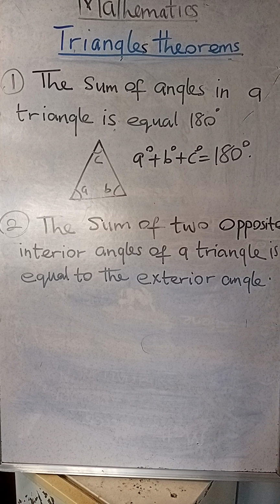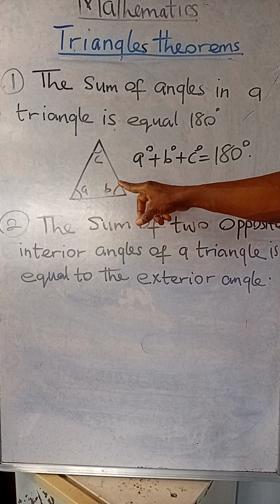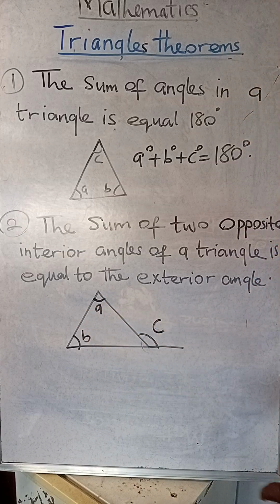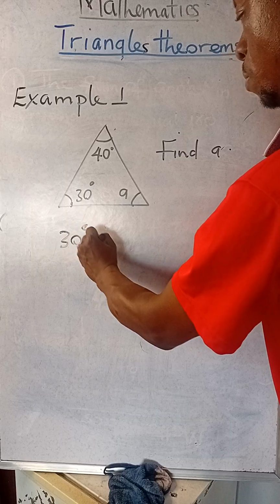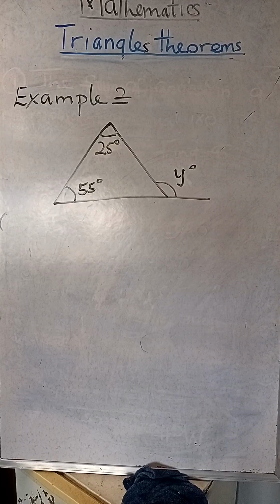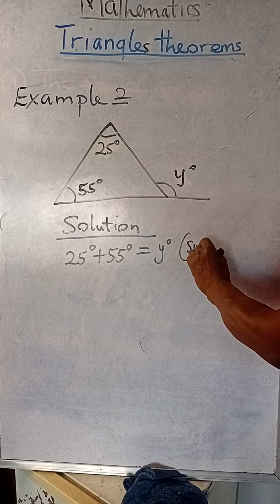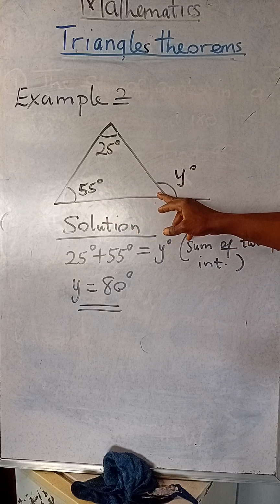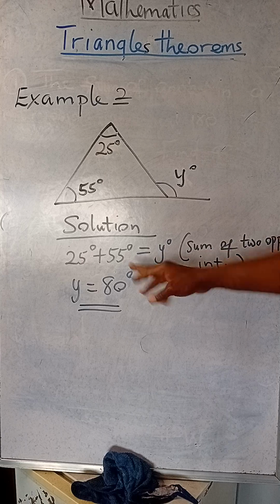Triangle theorem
TRIANGLES THEOREMS